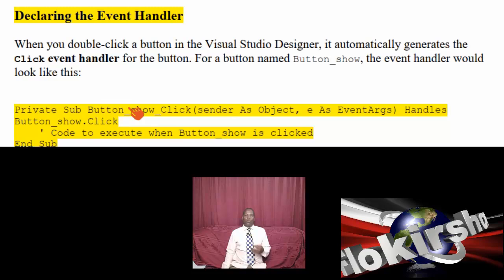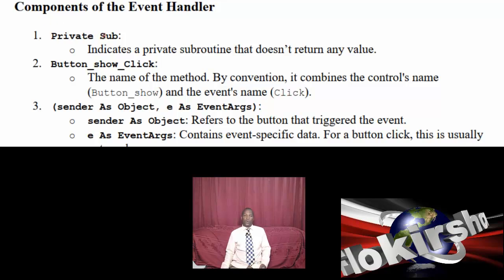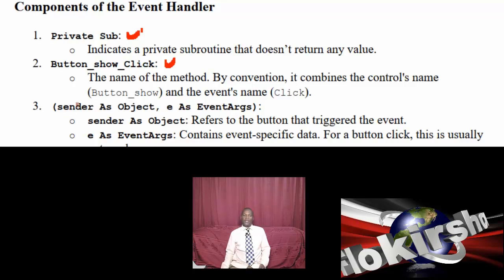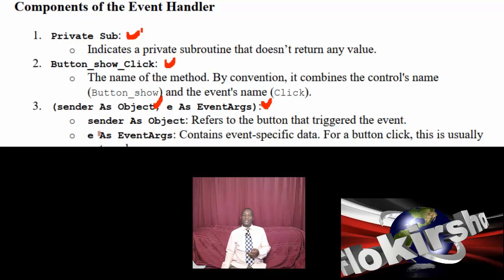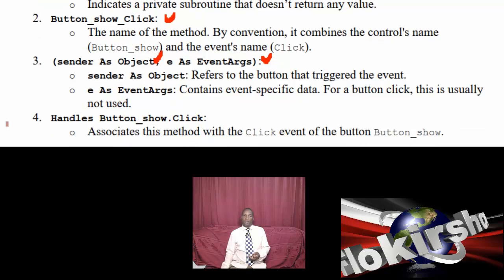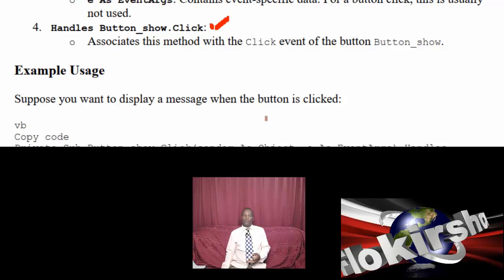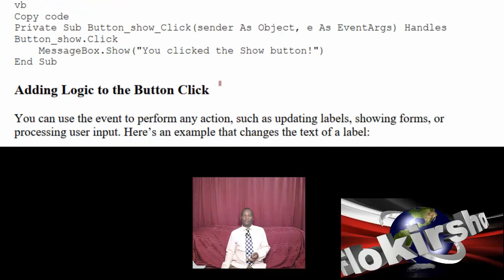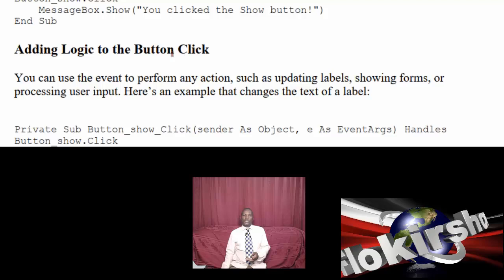VB.NETcodeTips Event drivenProgramming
Clarification of the slight difference between a visual basic code and visual basic.net code.